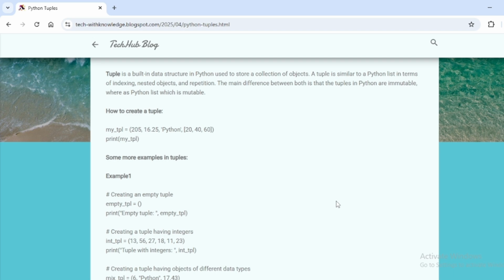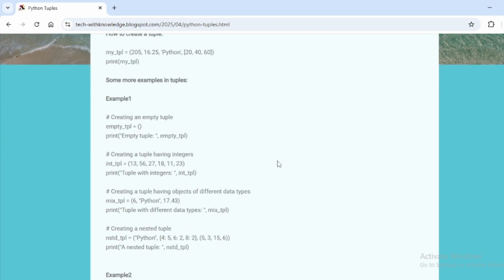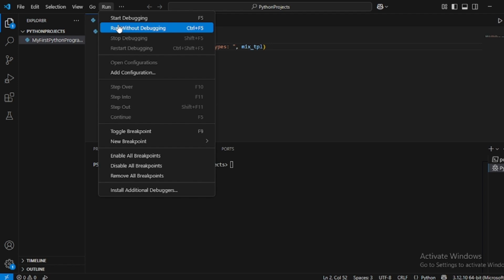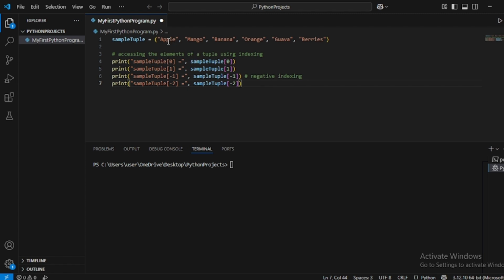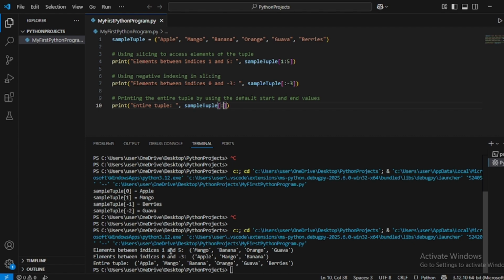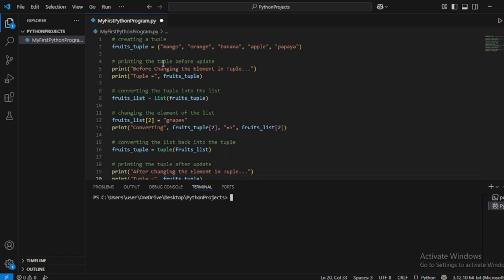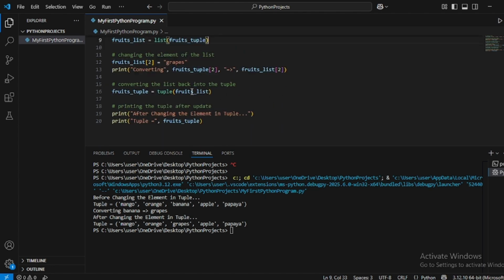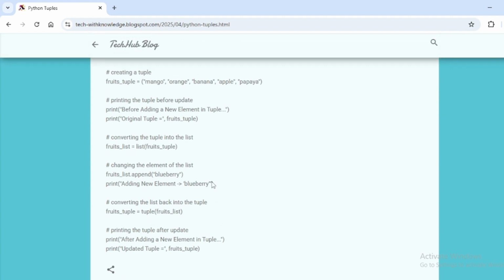Python Class 12 || Python Tuples